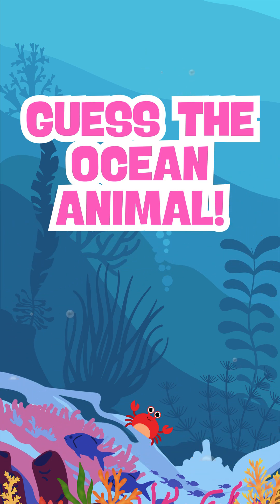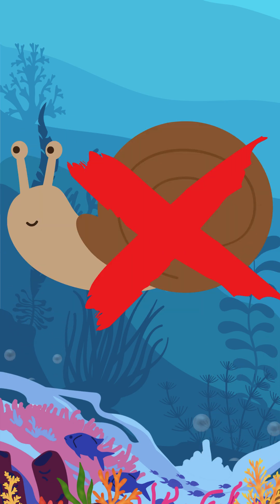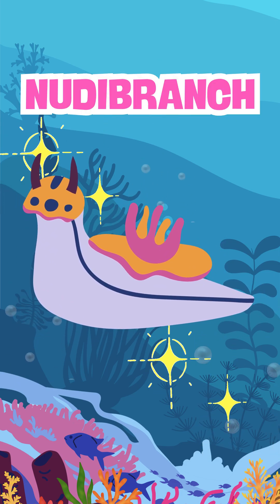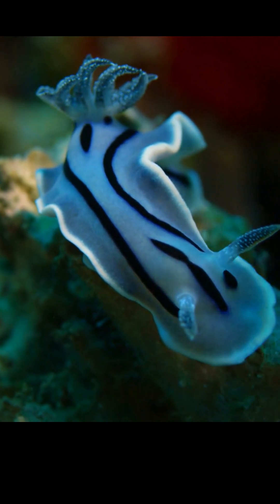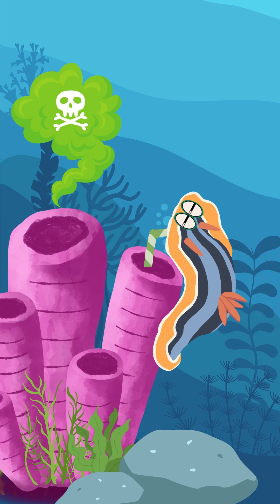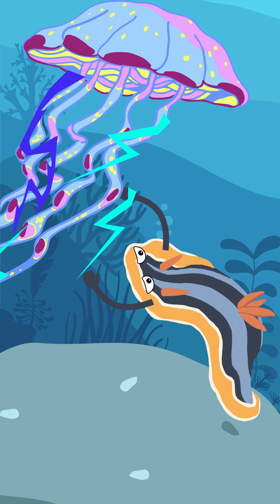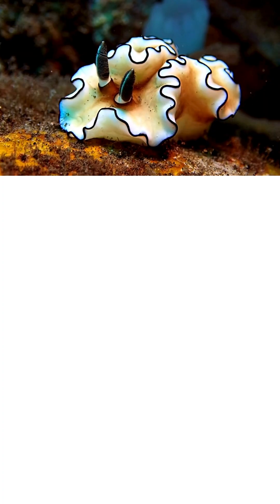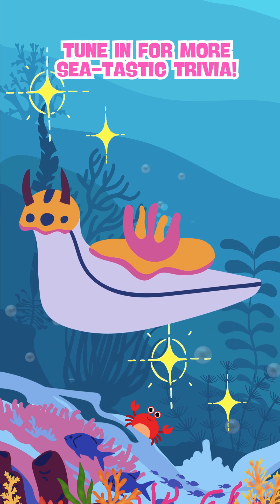The Rainbow Slug of the Sea?! Guess the Sea Creature Part 28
🌊🌈🐌 Bright, colorful, and full of surprises! Meet the nudibranch—the tiny sea slug that comes in rainbow colors and has some amazing tricks for survival. From stealing stingers to flashing bright warning colors, nudibranchs are one of the ocean’s most fascinating creatures. Discover fun facts in today’s ocean trivia short! ✨